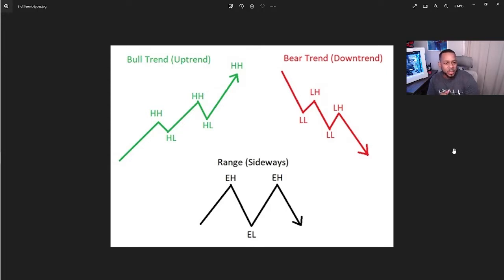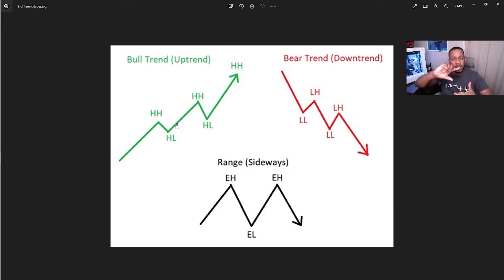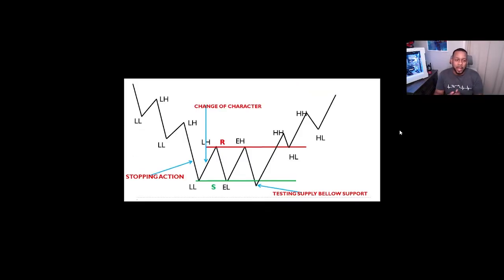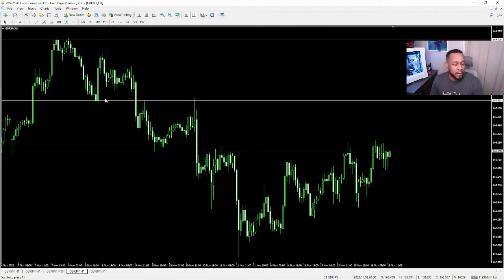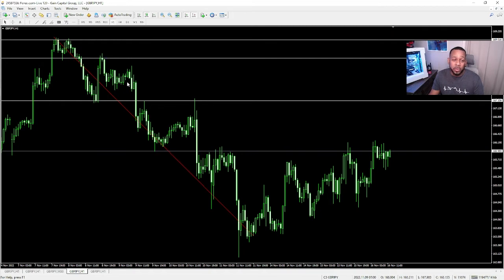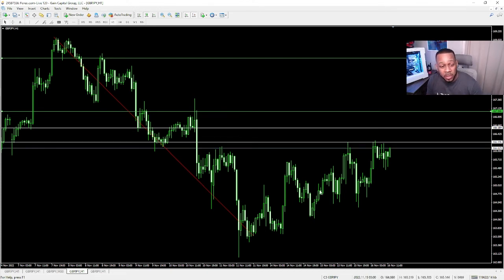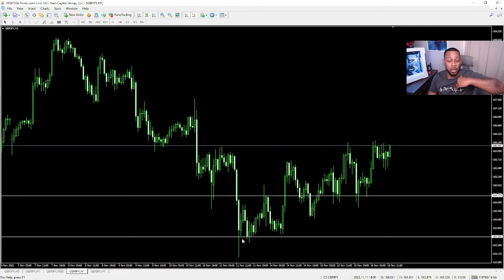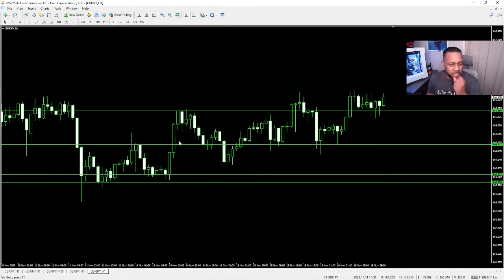Trend Structures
Investment Trading